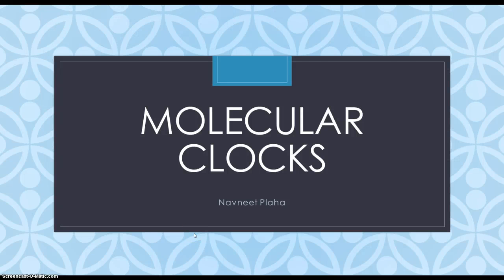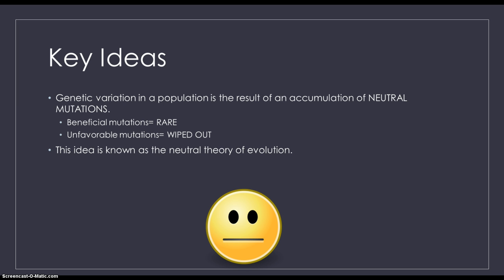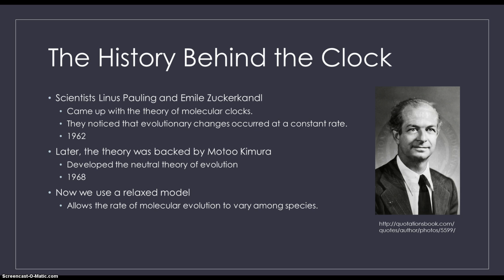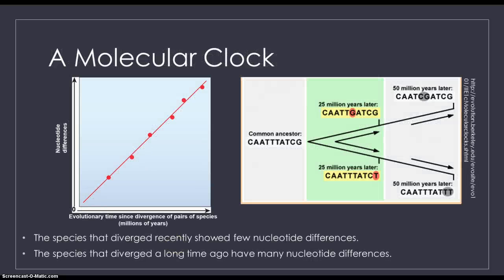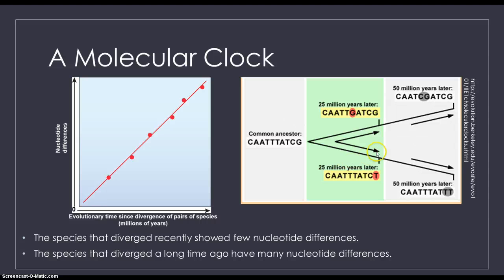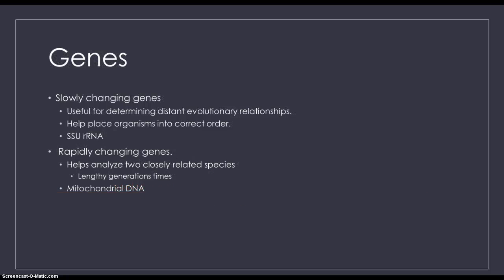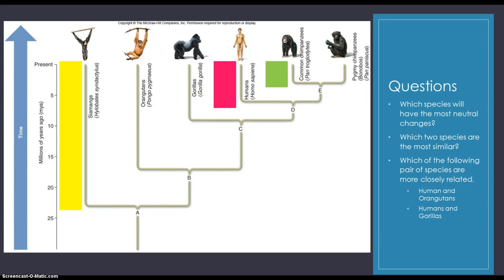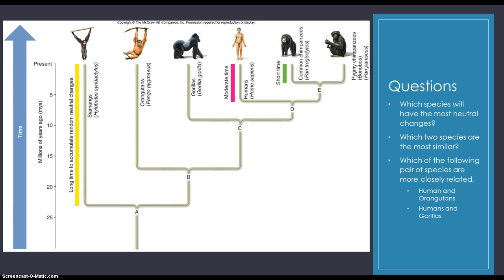Molecular Clocks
Here's my presentation